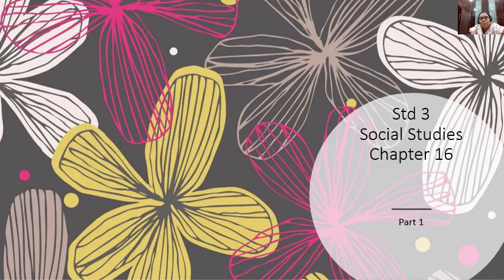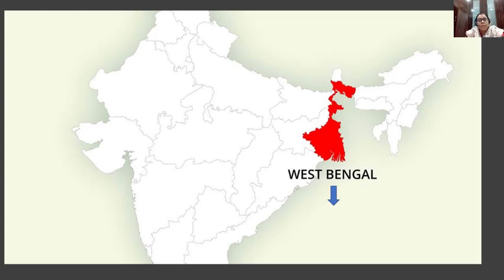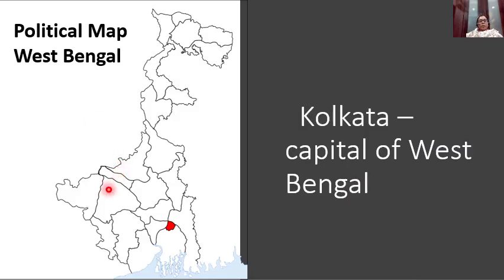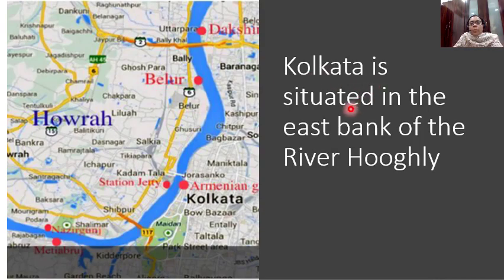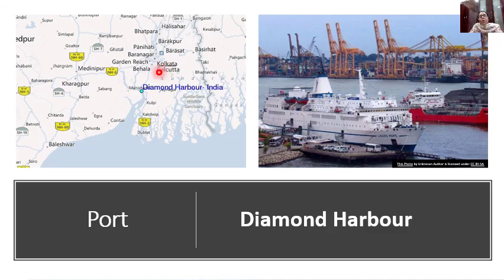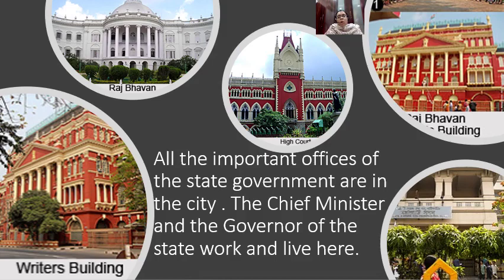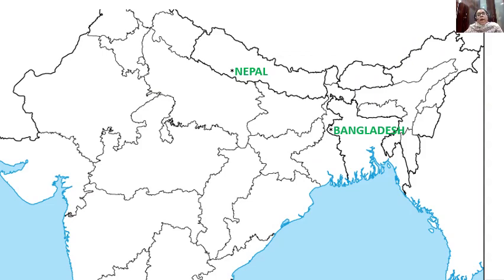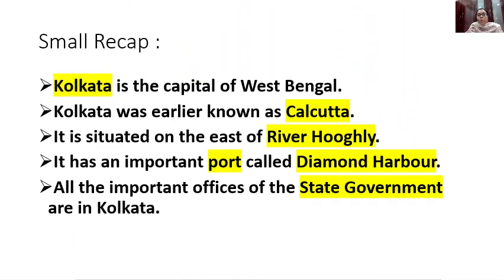Class_3_Social_Studies_Chapter_16_Kolkata_Part_1_04122020